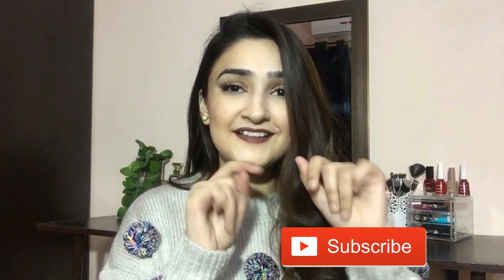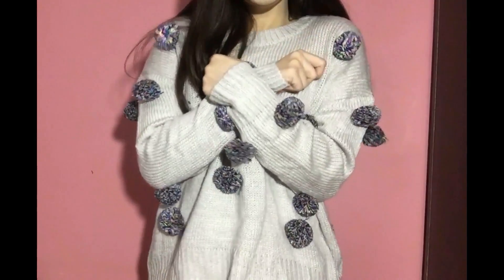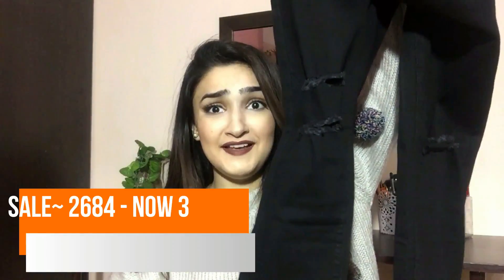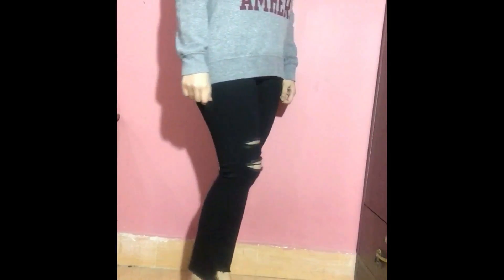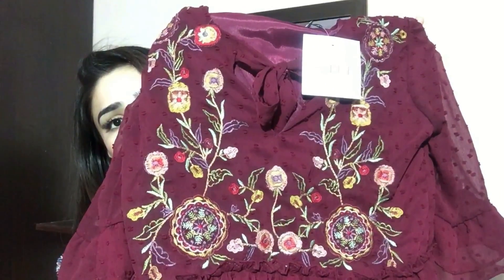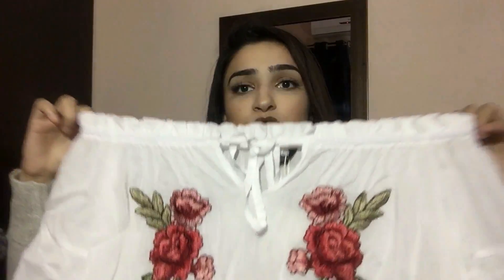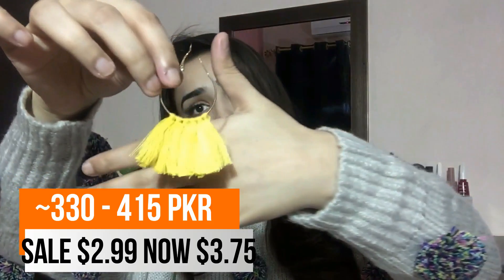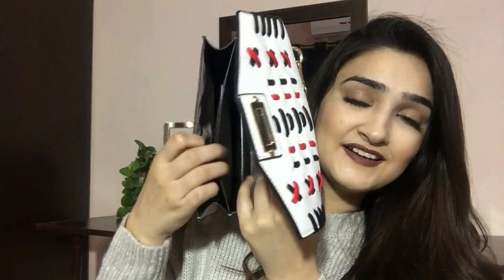IS THIS FOR REAL? HUGE ZAFUL $120+ TRY-ON HAUL | Khadeja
I know this is late but hey! better late than never :D
O P E N   F O R    P R O D U C T S   M E N T I O N E D

1*. As for non-receipt, size and quality issue, customers will receive an unconditional refund for any orders under $50 within 24 hours.
For orders over $50, customers will receive an unconditional refund after confirmation within 24 hours.
2*. Zaful has overseas warehouse in United Kingdom, United States, and Spain.
Customers from these three countries can return produts to the three overseas warehouse.
3*. Zaful accept returns. All returns must first be approved by our customer service team.